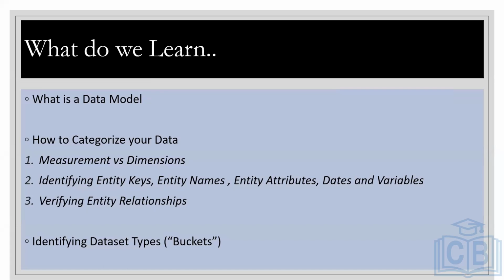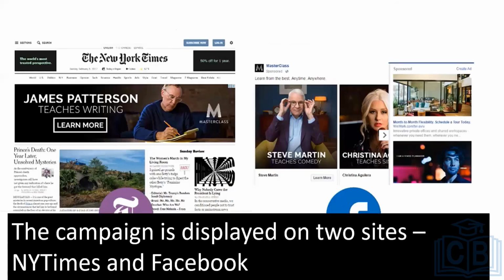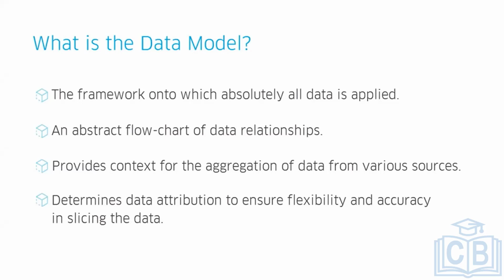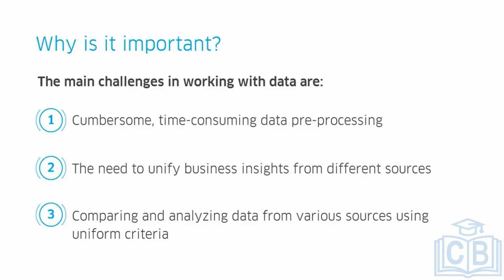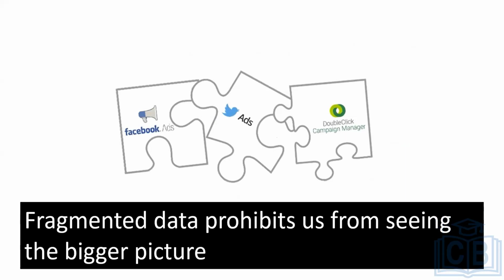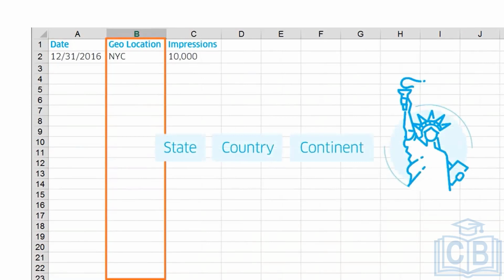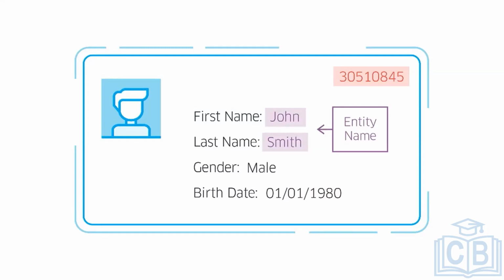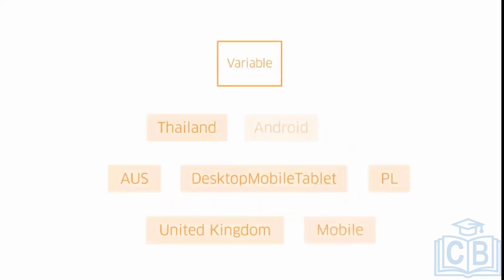Datorama Salesforce | Datorama Training videos | CyberBrainer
This Salesforce Datorama tutorial video will help you understand and learn sfmc in detail.
This Datorama tutorial is suitable for both beginners and professionals looking to improve their skills in Datorama Salesforce.

These Salesforce Datorama training videos can help both new and experienced developers, administrators, and analysts.

Topics addressed include: Data Models, Cumbersome Data pre-processing